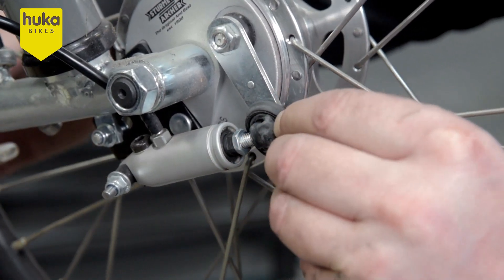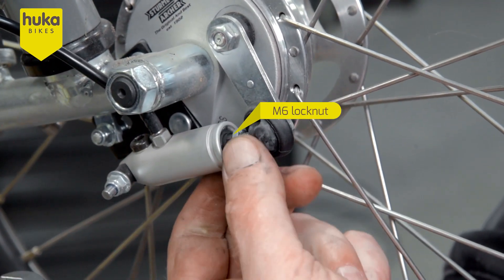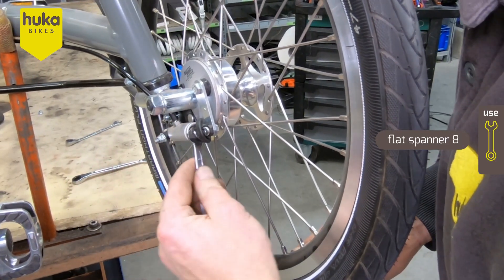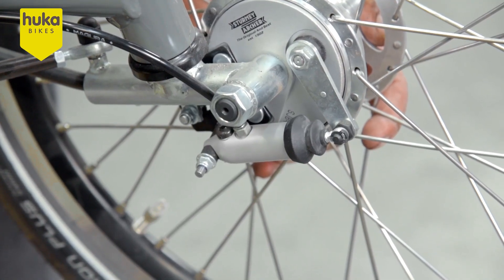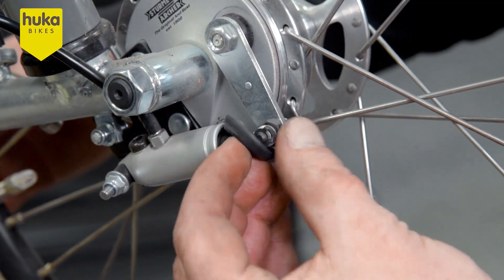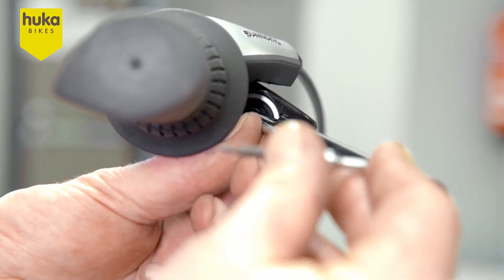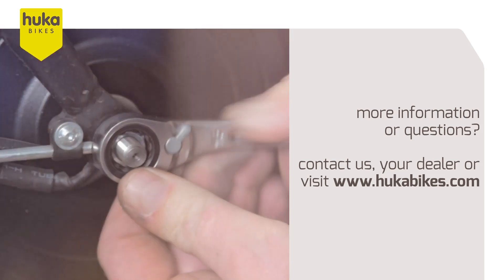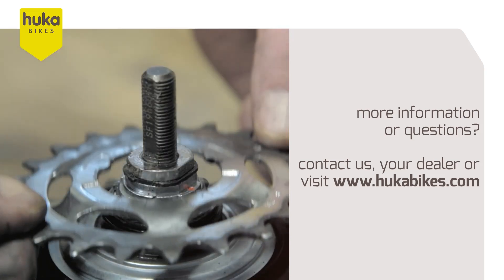Huka | Adjusting the Copilot 3 hydraulic front brake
How to adjust the Copilot 3's hydraulic front brake you will see in this video. Have any questions?